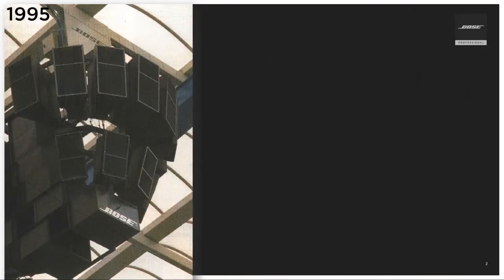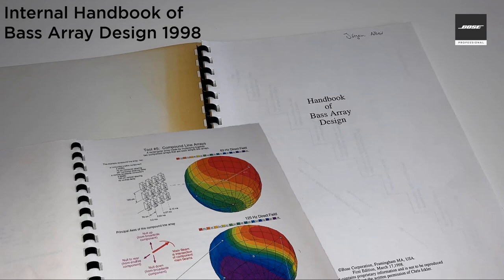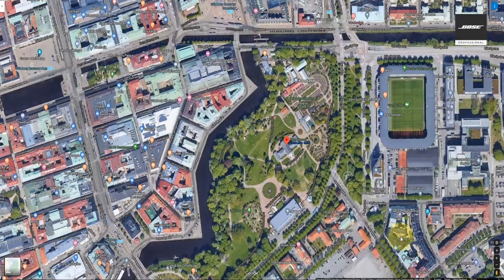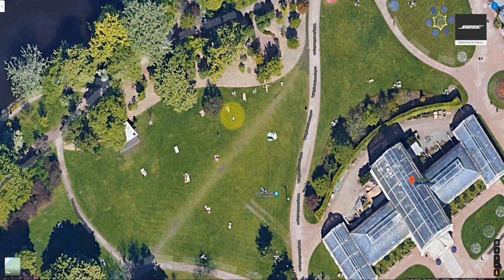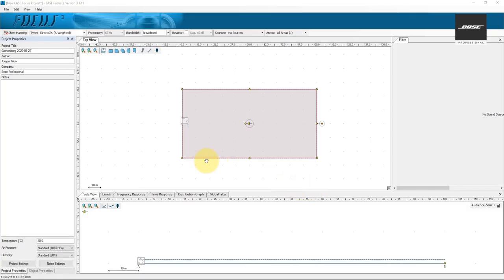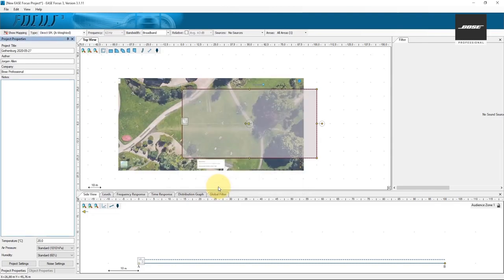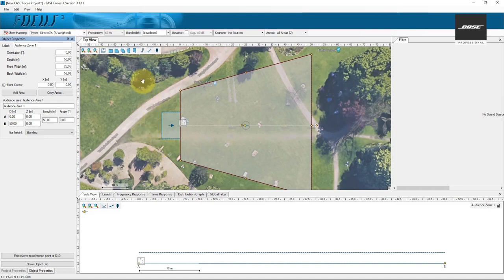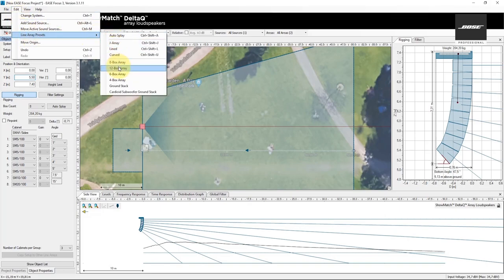Webinar: Loudspeaker Bass Array Deployment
Learn about bass array deployment and hear best practices to optimize subwoofer coverage.